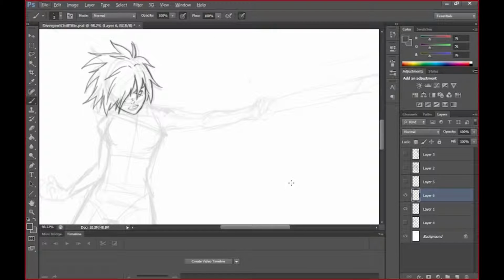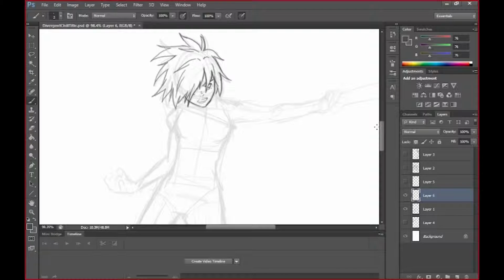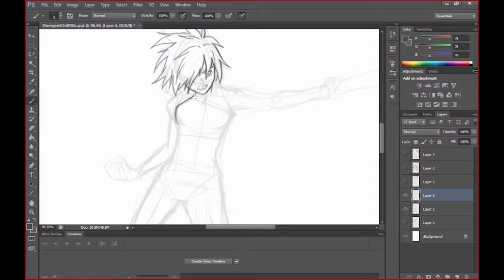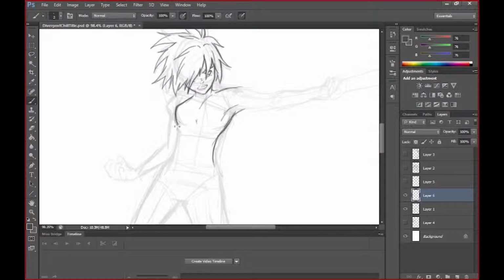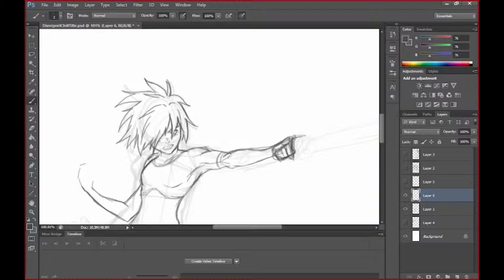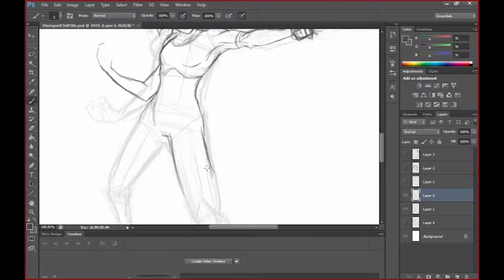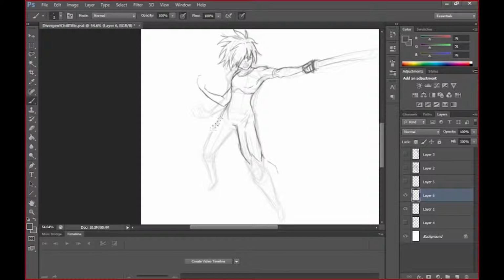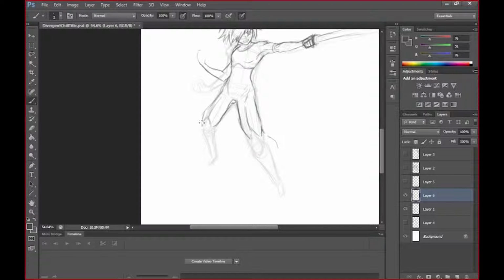Book Cover Drawing Tutorial - Divergent Chill (3 of 7)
Part 3 of the series of our drawing of the Divergent Chill: Battle of Nesma book cover.